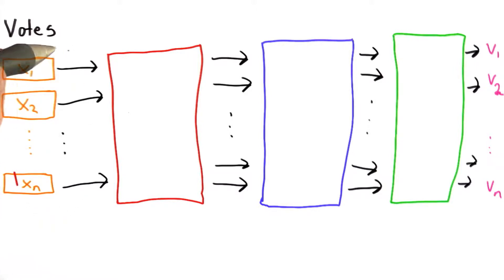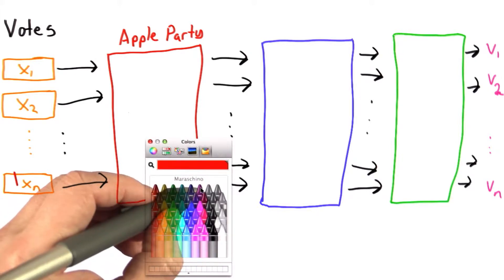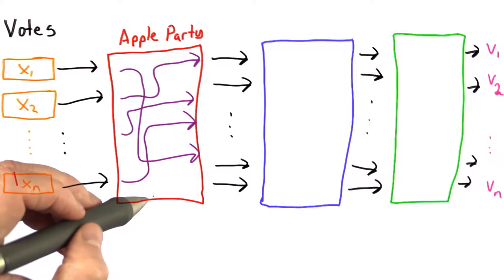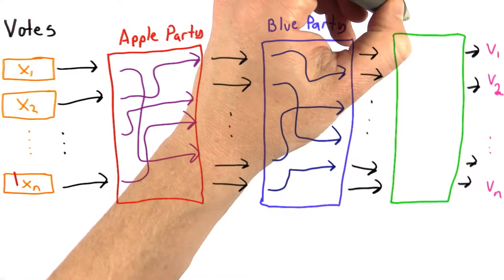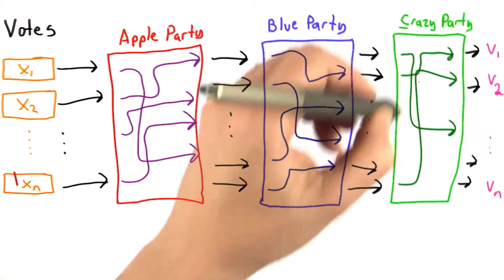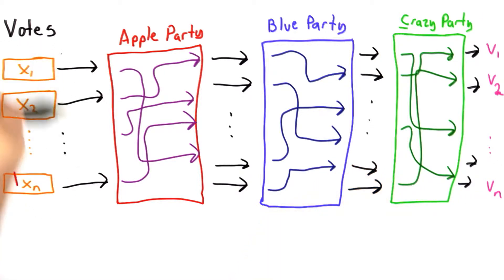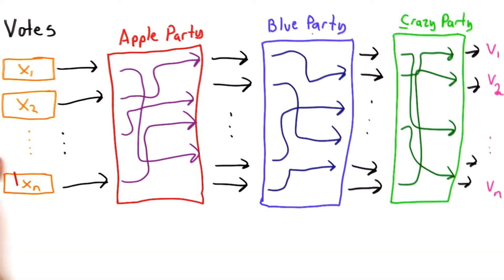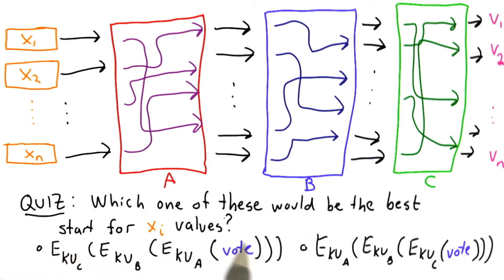Apple Blue Crazy - Applied Cryptography